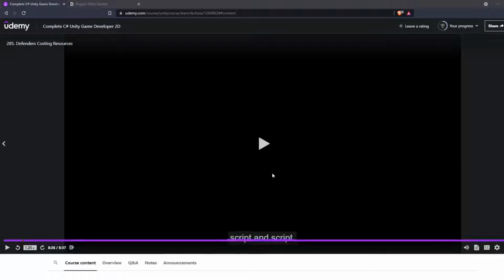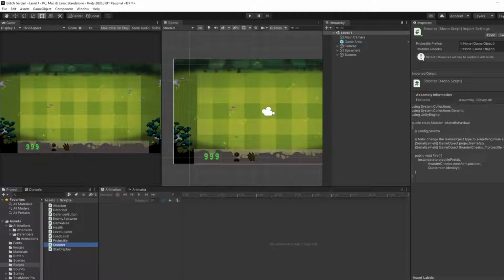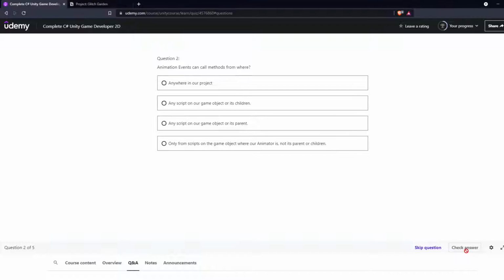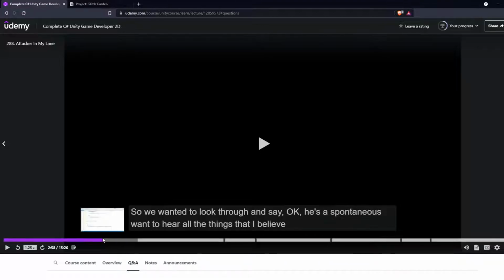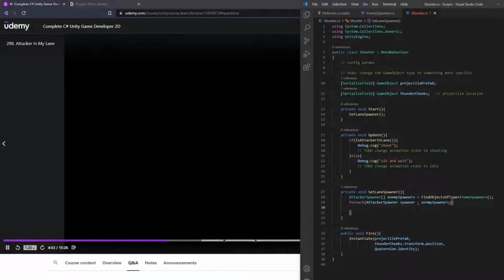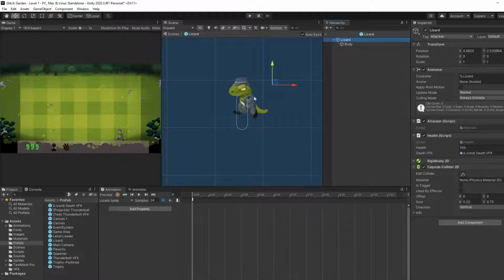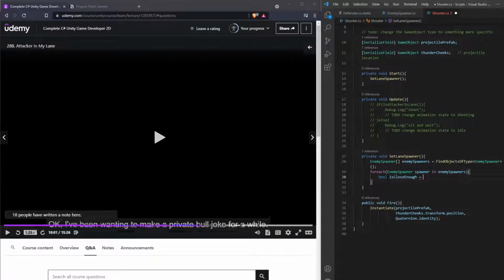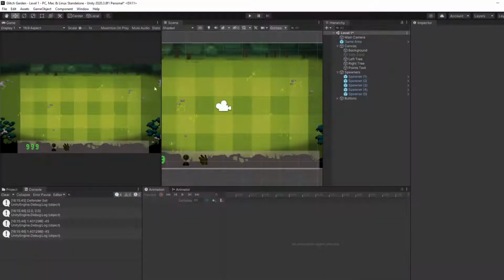Let's Learn Unity #105 (1-Hour Session)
Hello guys, so today we finish lectures: 286, 287, Quiz 22, and 288.

(Lecture 286) Searching for animation events:
We learn how to look for a specific method or variable using Visual Studio's Find In Place function. This is useful when we have so many scripts and we are looking for a method that an animation event is using

(Lecture 287) Instantiate as Child:
We run into an issue of not knowing which lizard object spawns at which enemy spawner which will be required when figuring out when to change the shooter's animation to attack. Here we use 'gameobj.transform.parent = transform' to set the parent of the lizards to their respective spawners

Quiz 22:
I missed 2 questions. Now I know that an animation event can only access methods that are within the scripts of the current game obj only (meaning not including parent and child objs). The next one was using the "Find In Place" function.

(Lecture 288) Attacker In My Lane:
In this lecture we implement a way to detect whether there is an attacker in the lane of the shooter obj.